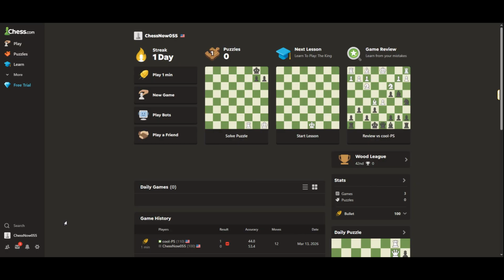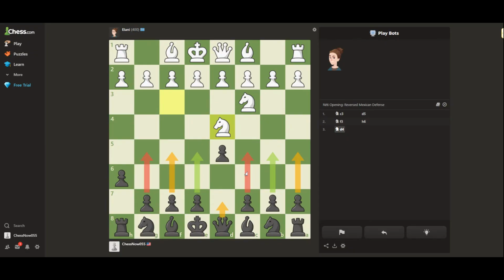How To Draw Arrows Chess.com (2026 Easy Guide)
Master the art of chess visualization by learning how to draw arrows and highlight squares on Chess.com. This guide covers the right-click technique and color customization for better game analysis.

Timestamps
0:00 Intro and Why Use Arrows
0:50 Step-by-Step Selection
1:40 Customizing Arrow Colors
2:33 Clearing the Board